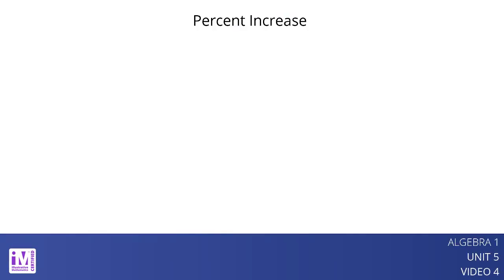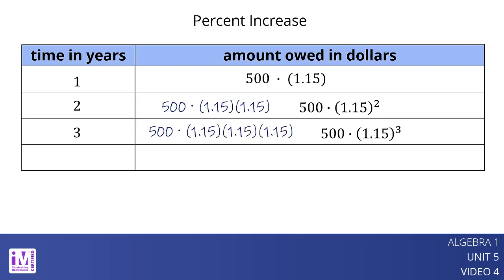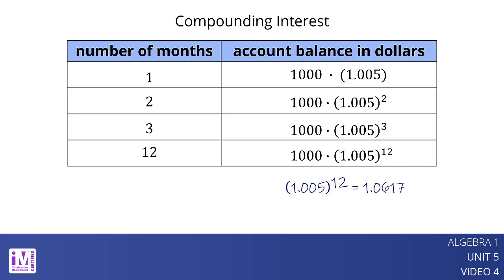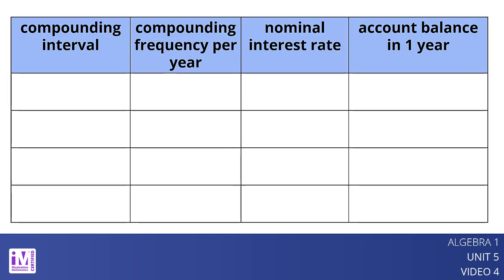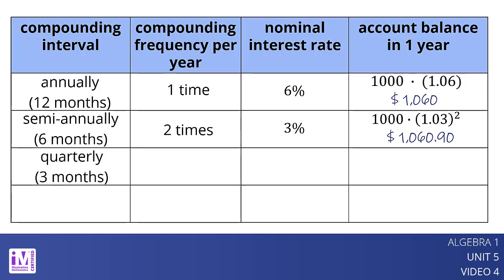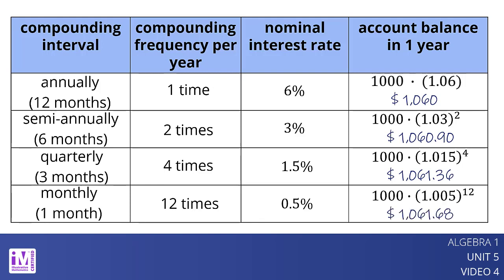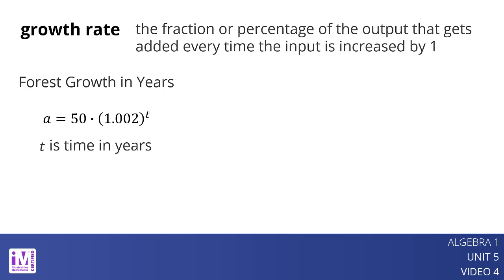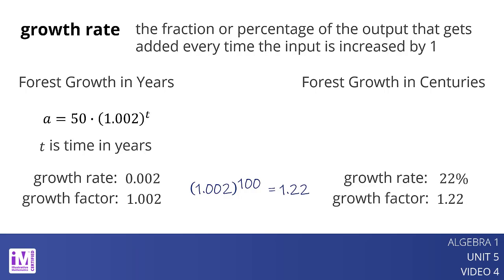VLS Alg1U5V4 Percent Growth and Decay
This is video lesson summary four of four for Algebra 1, Unit 5, Lessons 15–18.